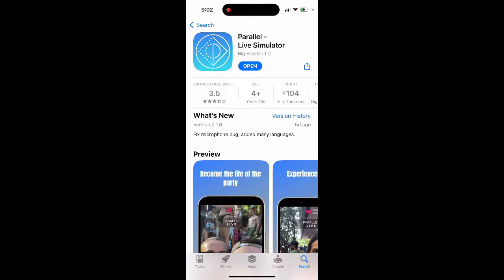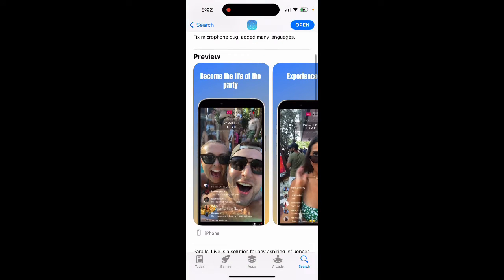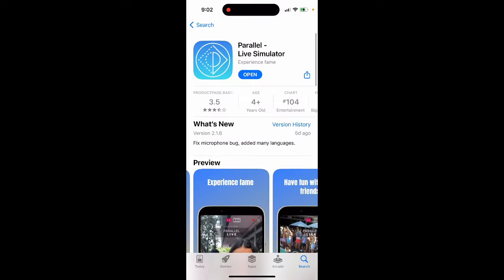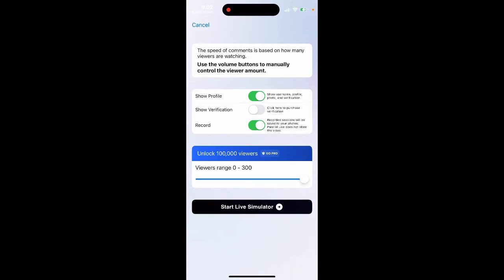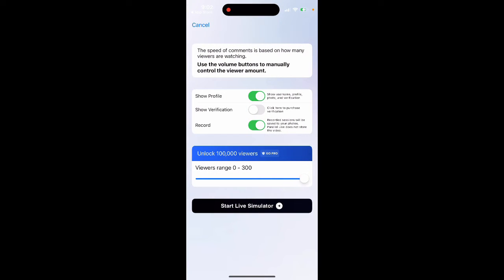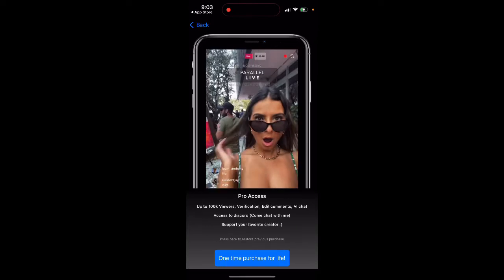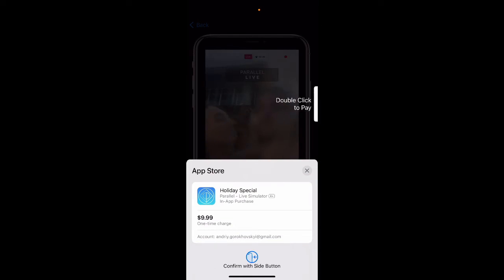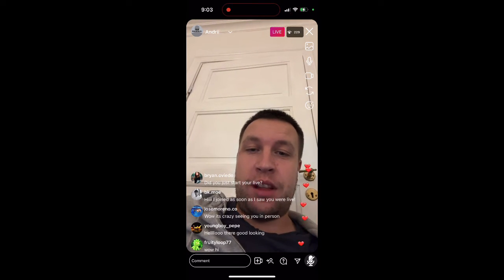How to use Parallel Live Simulator app? Overview